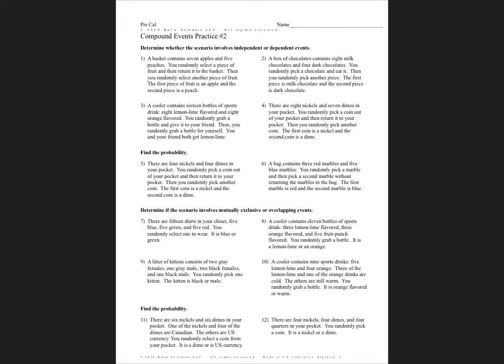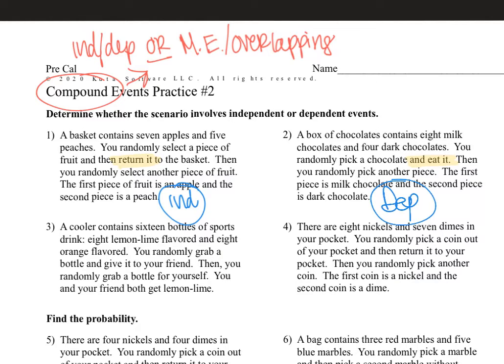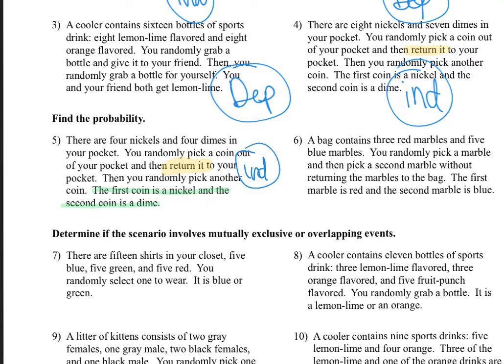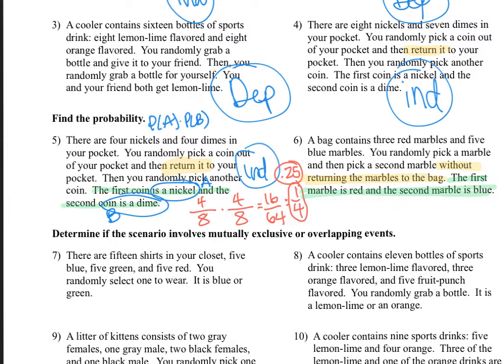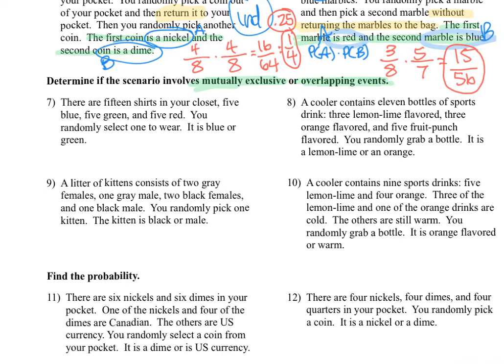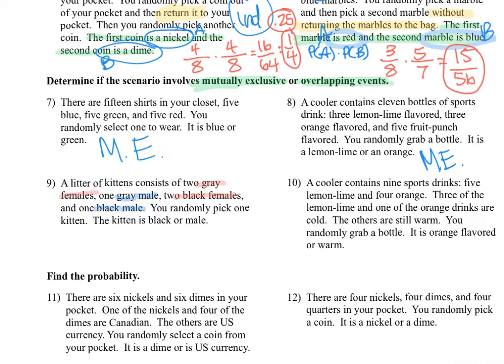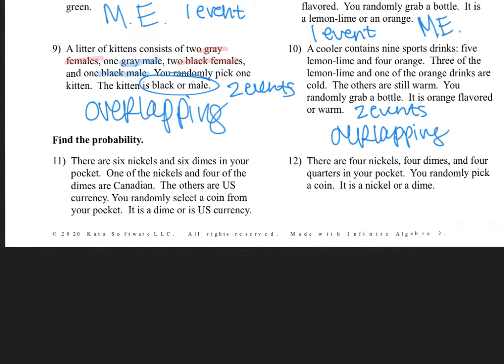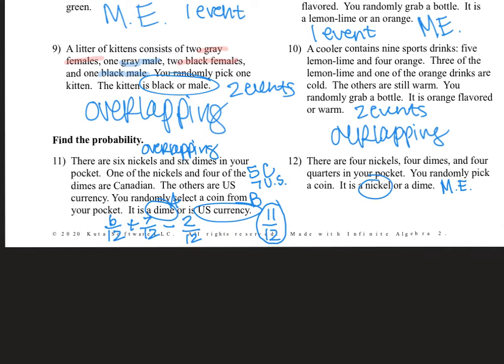Quiz Review #1 Answers